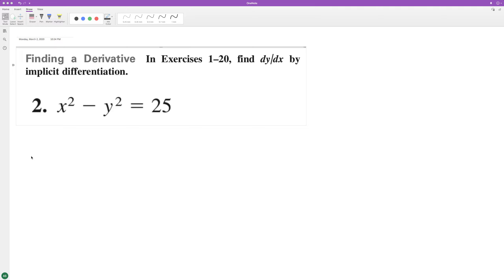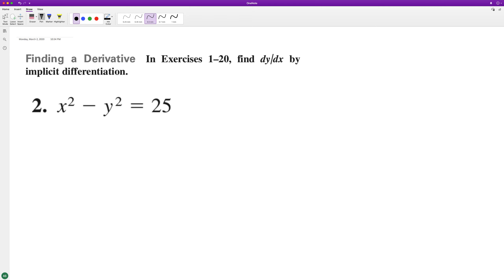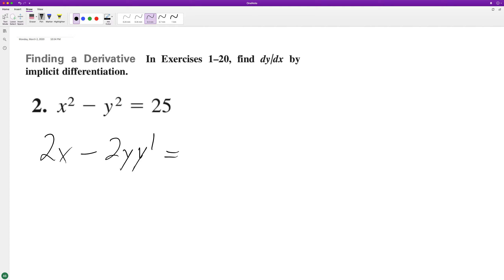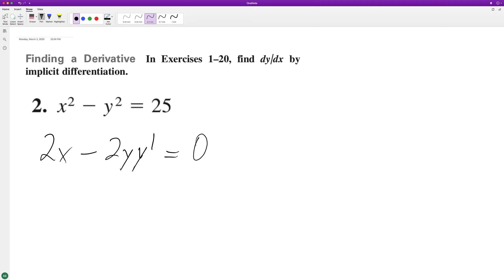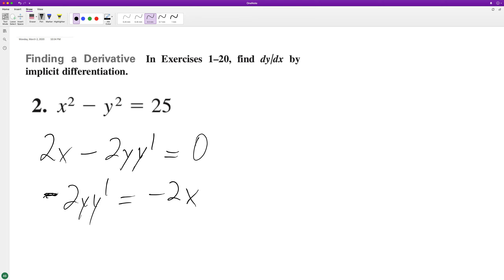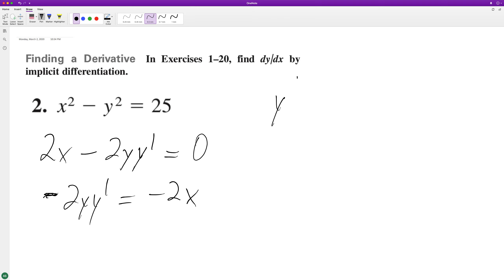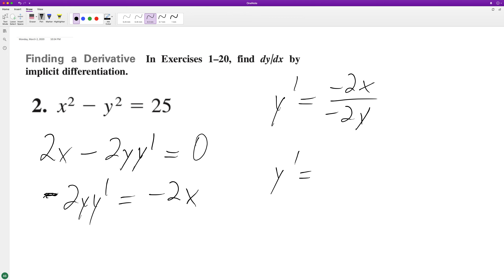Find the derivative of x^2 - y^2 = 25 using implicit differentiation